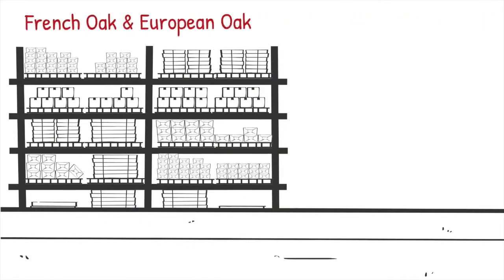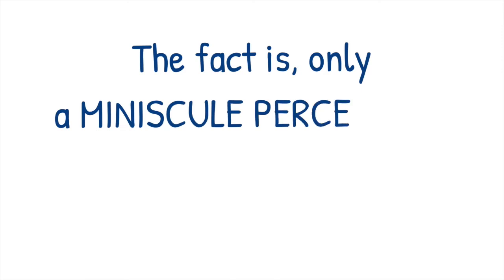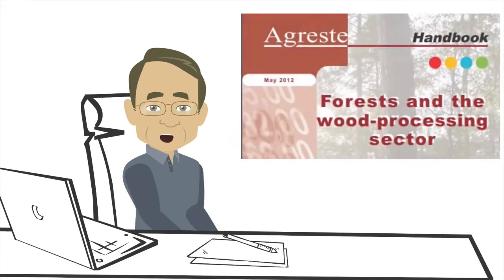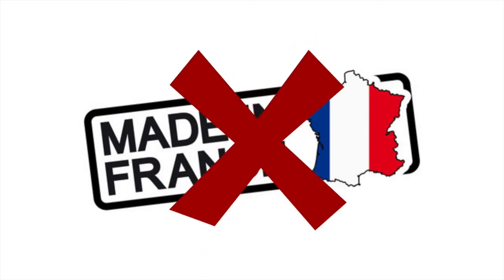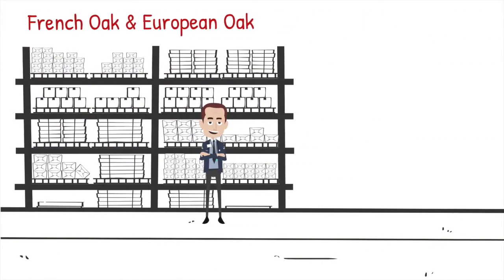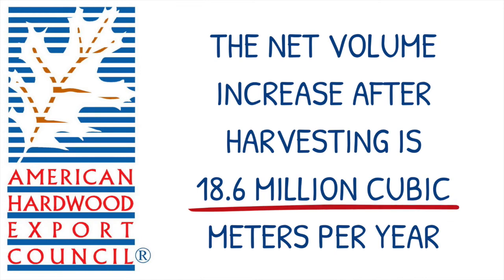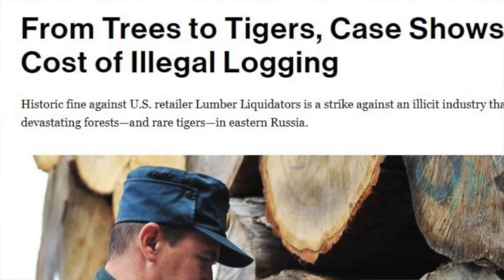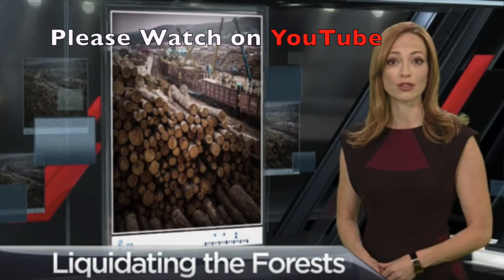The Truth About French Oak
Many flooring manufacturers brand their hardwood flooring as French or European Oak. The fact is, most white oak hardwood flooring on the market is Made in China and sourced in Russia. As documented by the 16x9 Documentary "Liquidating the Forest" much of that lumber is illegally harvested. Here is the Video